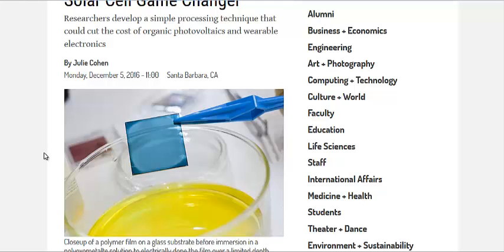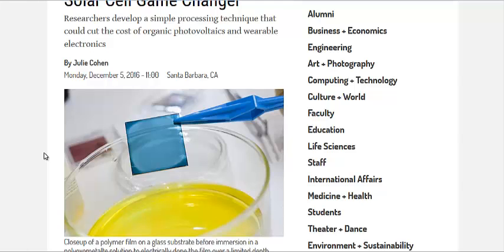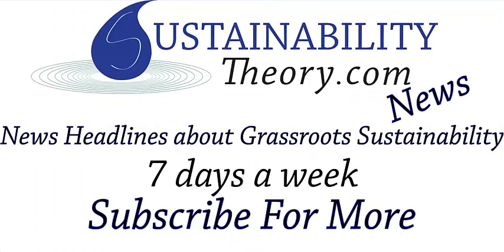Organic Solar Cells Are Cheap and Easy To Build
Solar Cells made from organic materials could help people in the developing world dramatically improve their standard of living. They are cheap to build and easy to manufacture. They are also more easily recycled than silicon solar panels.